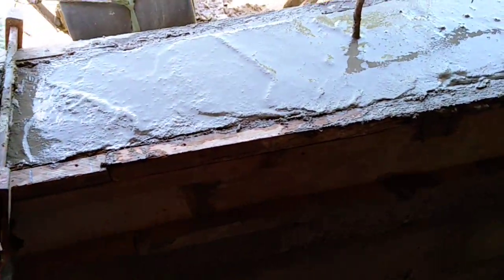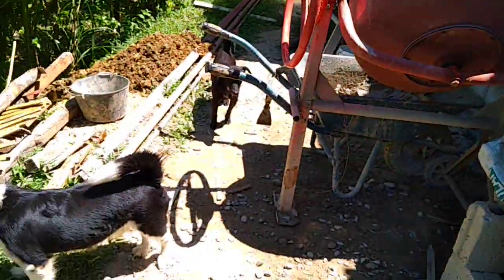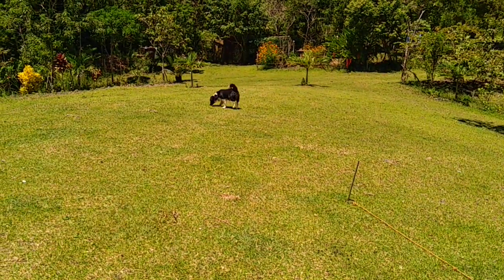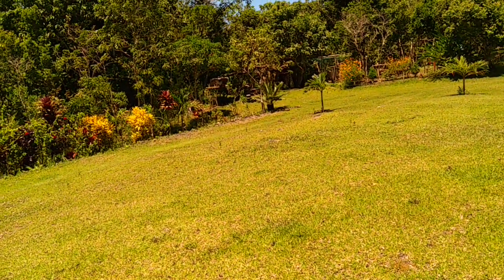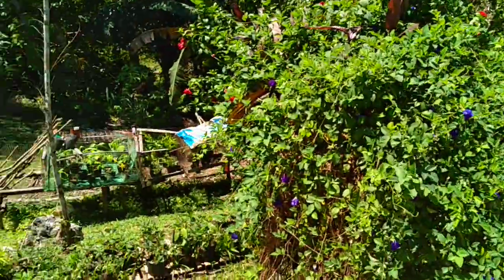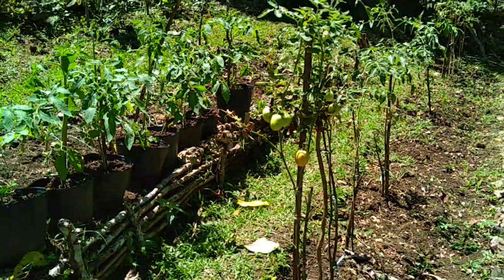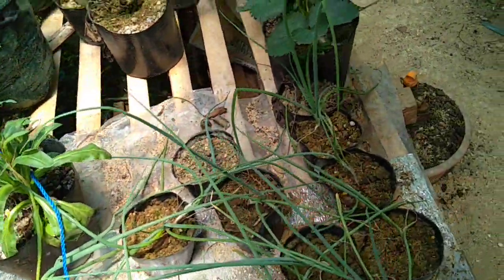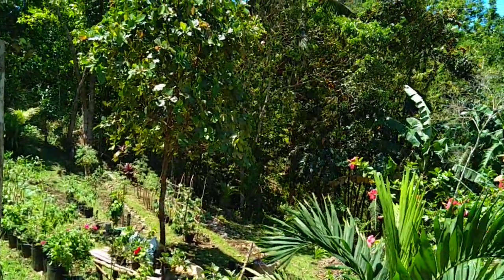Window beam and a tour around//Foreigner in Bohol, Philippines